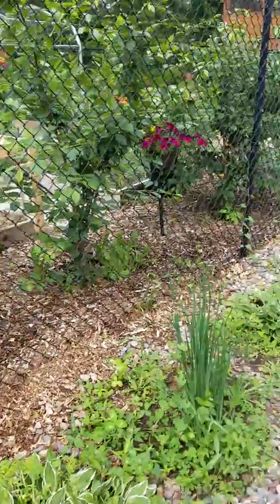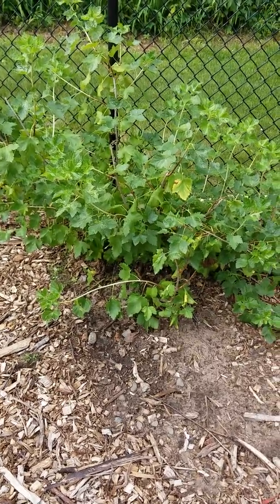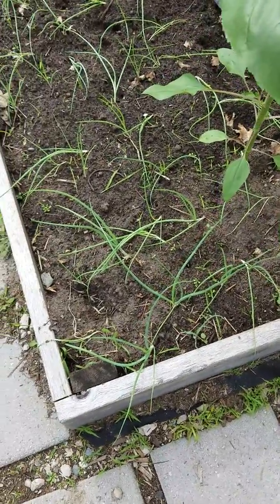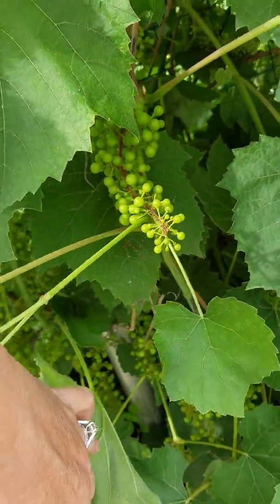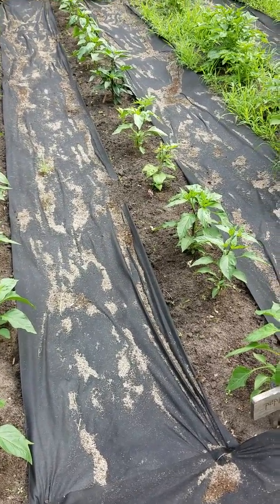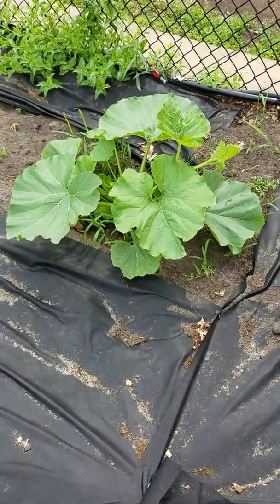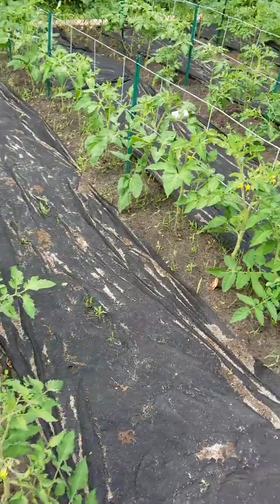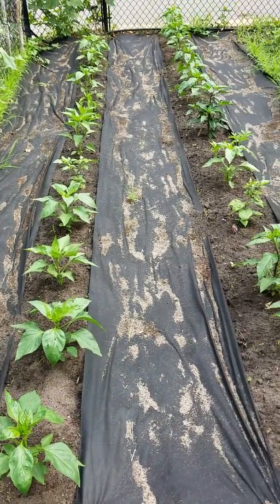July 5th mid summer garden tour.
See what's growing in my Minnesota Garden